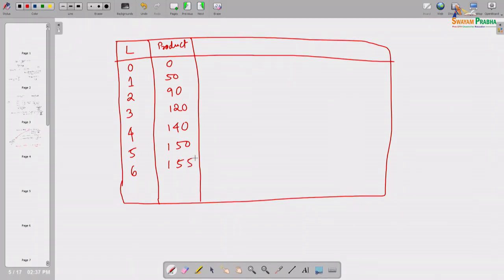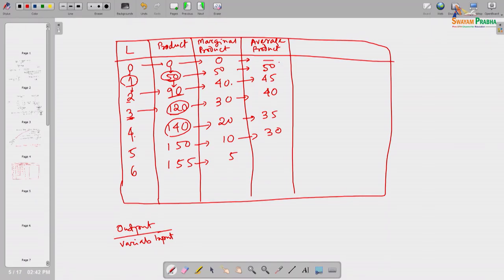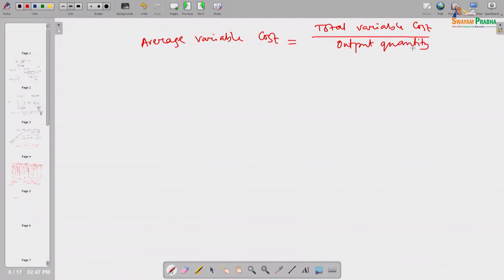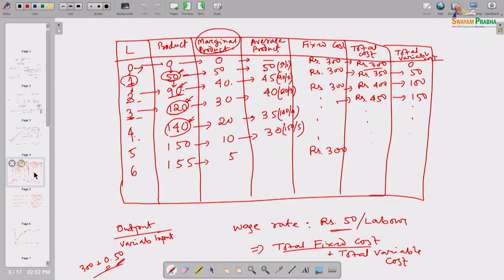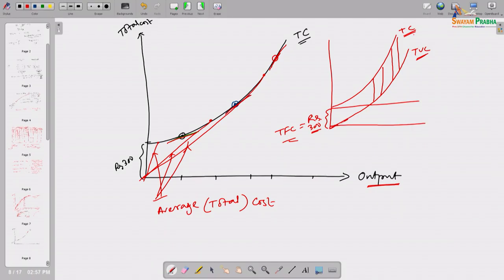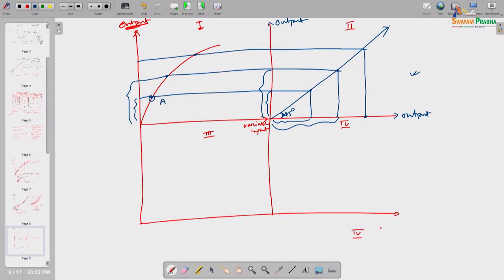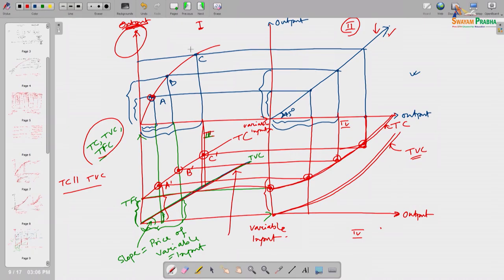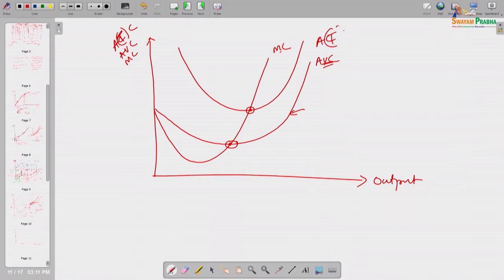Deriving Total Cost Curve from Total Product Curve